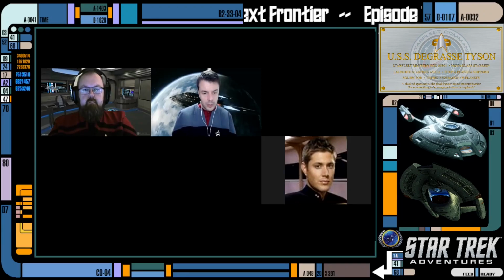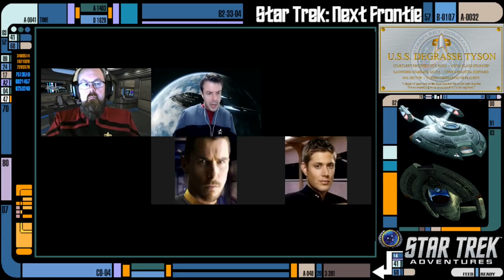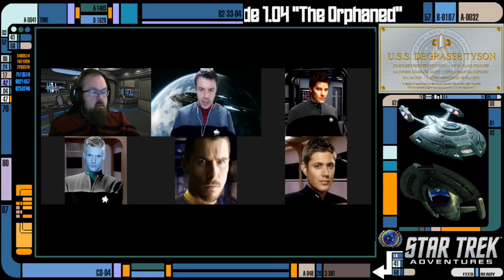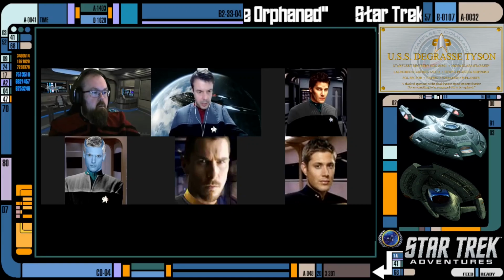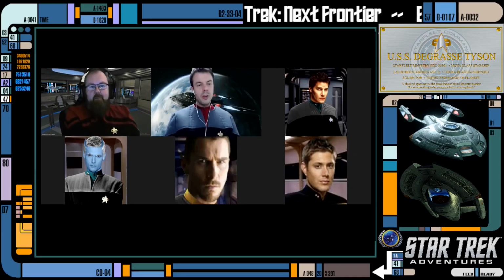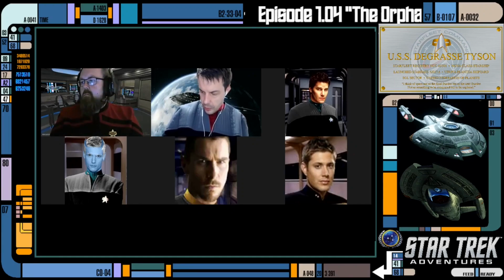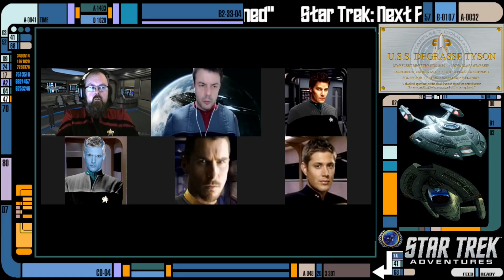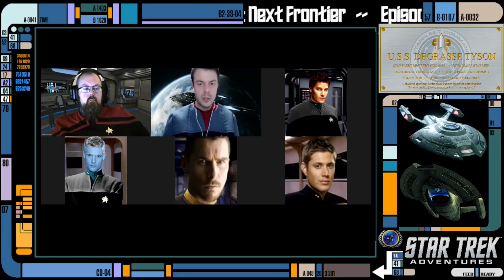Star Trek: Next Frontier Ep. 1.04b "The Orphaned" (2/3) (Star Trek Adventures Actual Play)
A rescue attempt on the unusual alien vessel hits a major snag when Lt. Commander Velik encounters a massive system error while trying to beam over Lt. Alder.  On the snowy moon, the away team's attempt to take off with the specimen they collected is thwarted when the shuttle is attacked by a large, subterranean beast. (Session 2 of 3)

*NOTE: This is yet another session recorded two years ago in 2020 when our group was very new to both Star Trek Adventures and role-playing online. We were still getting used to Zoom, Roll20 and the like so these early episodes are rough around the edges. We DO get better at this eventually. ;)
Also, this was recorded as a straight Zoom call without a layout. The overlay is the one we currently use but I added images in place of the areas where later episodes will show the Roll20 screen and dice rolls.*

Come talk with us about all things Star Trek!

-- Credits --

“Star Trek and all related marks, logos and characters are owned by CBS Studios Inc. This fan production is not endorsed by, sponsored by, nor affiliated with CBS, Paramount Pictures, Modiphius, or any other Star Trek franchise, and is intended for recreational use.  No commercial exhibition or distribution is permitted. No alleged independent rights will be asserted against CBS or Paramount Pictures.”

Original Theme: "Terra Novus" by Child Mercury

Opening video recorded from Star Trek Online

Warp sound effect from TrekCore.com